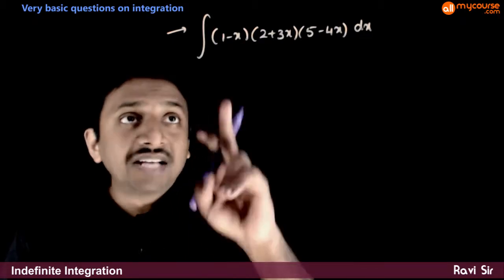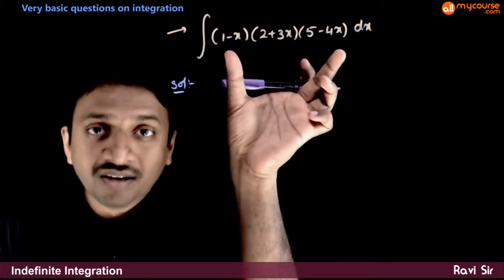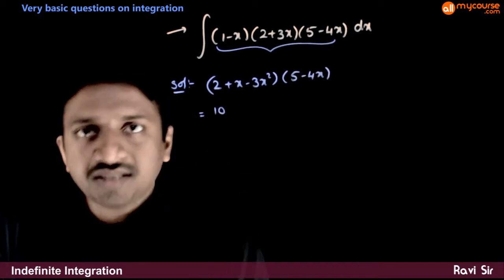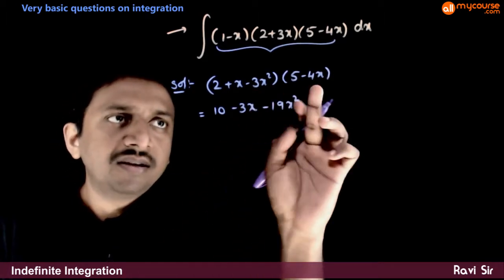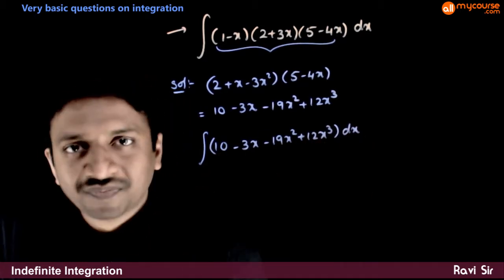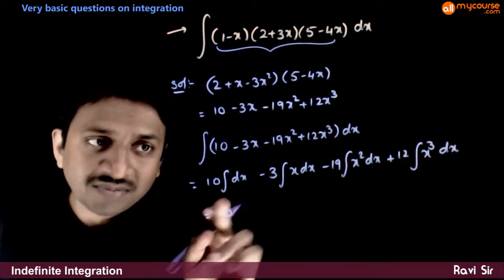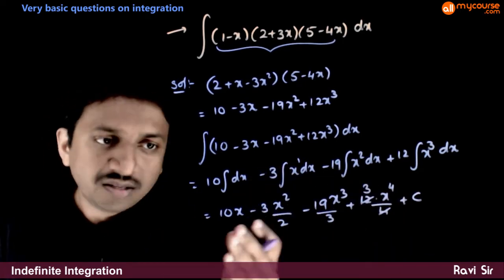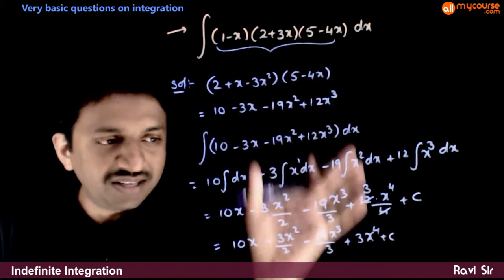02 Very basic questions on integration 3